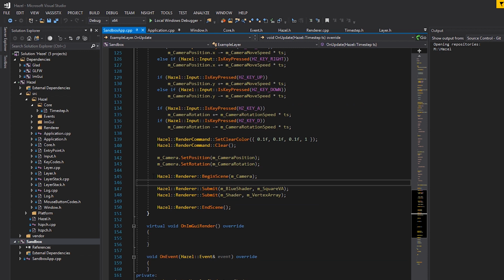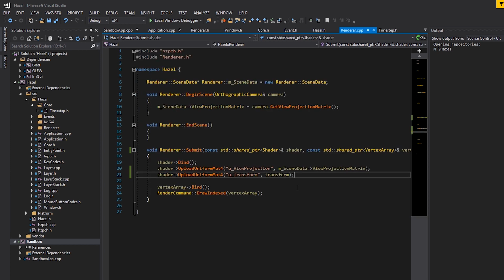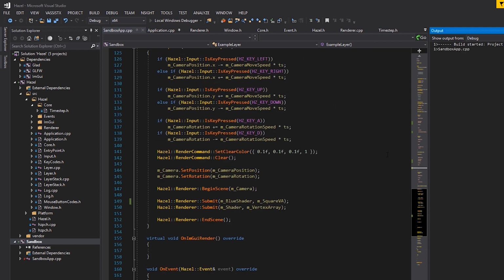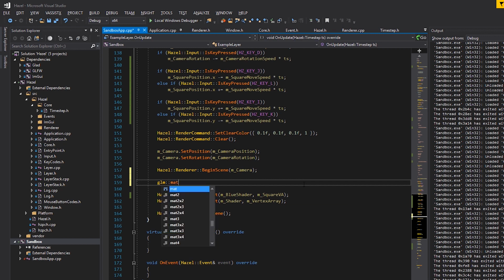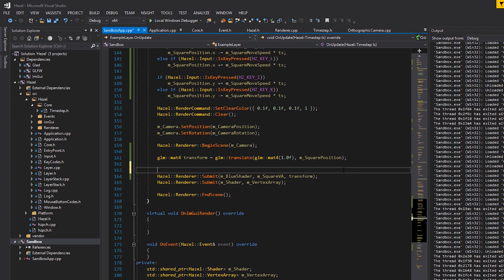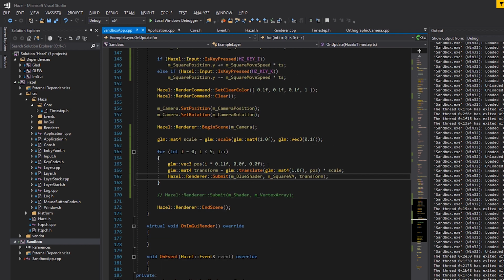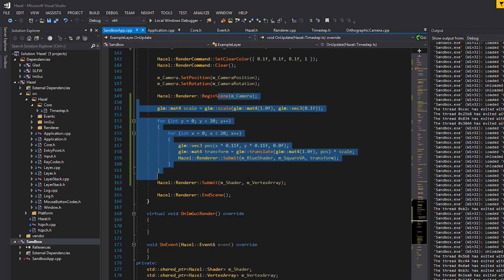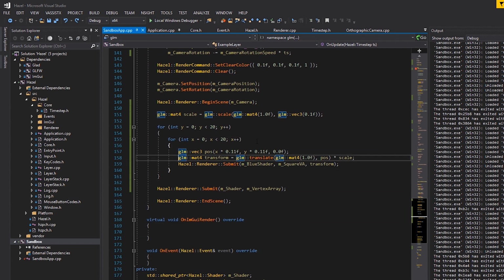[PATRONS] Transforms | Game Engine series